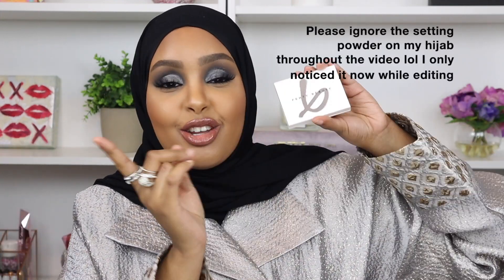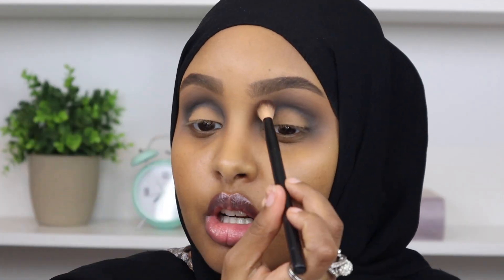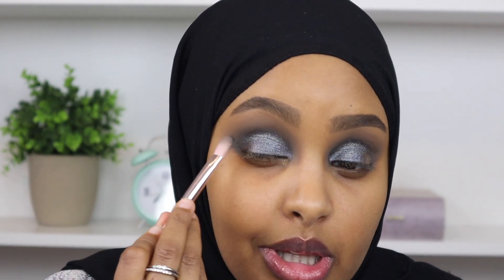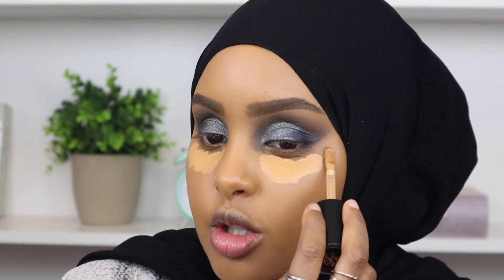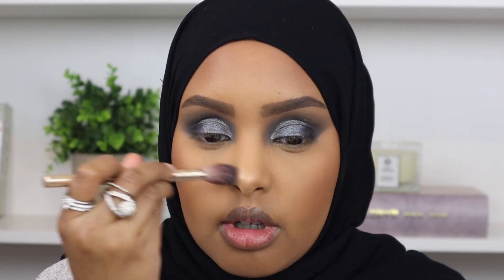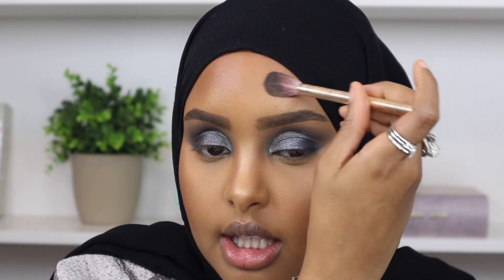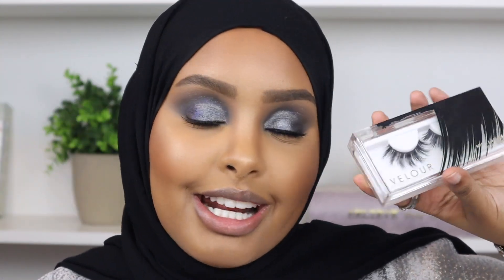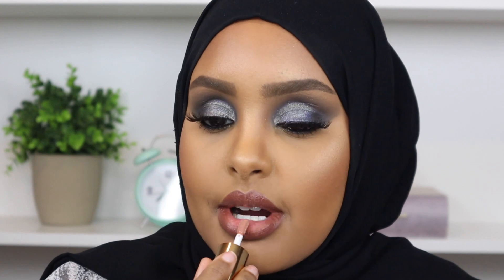NYE SMOKEY EYE TUTORIAL | ft. Fenty Beauty Snap Shadows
Hey guys! In today video I’ll sharing how I achieved this smokey eye using the new Fenty Beauty number 6 Snap Shadow palette, perfect for NYE! They’re now available at Sephora & FentyBeauty.com!

PRODUCTS USED:

Snap Shadows (6 Smoky)
Pro Filt'r Hydrating Primer
Pro Filt'r Hydrating Longwear Foundation (370)
Too Faced - Super Coverage Concealer (warm sand)
Laura Mercier - Translucent Powder
Sun Stalk'r Bronzer (Coco Naughty)
Bobbi Brown - Highlighting Powder (Moon Glow)
Fresh - Vitamin Nectar Face Mist
Kaja - Lipstick & Liner Duo (Daybreak)
Lilah B. - Tinted Lip Oil (B.Elegant)